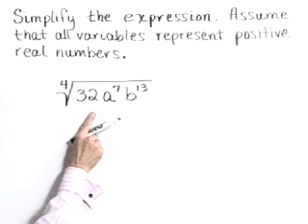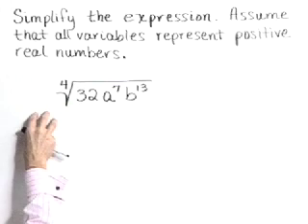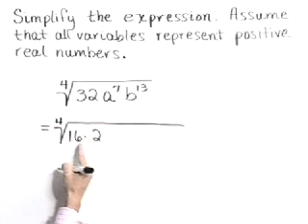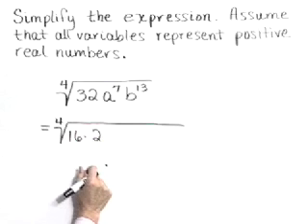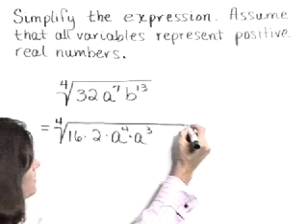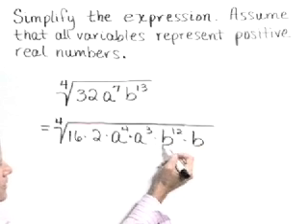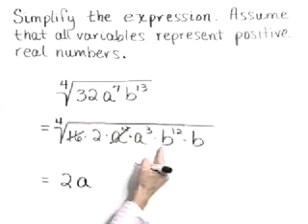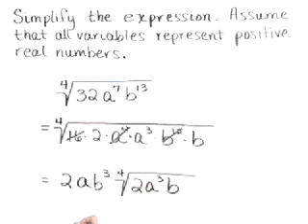Lial Intermediate Algebra Ch08 Ex17